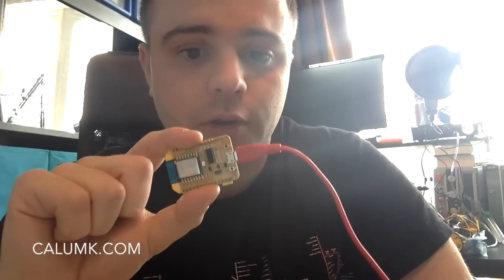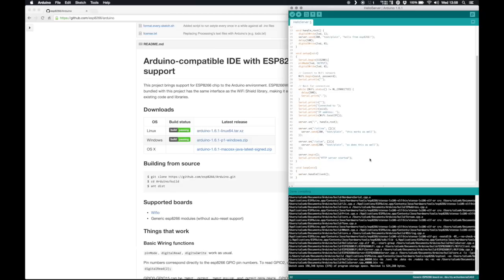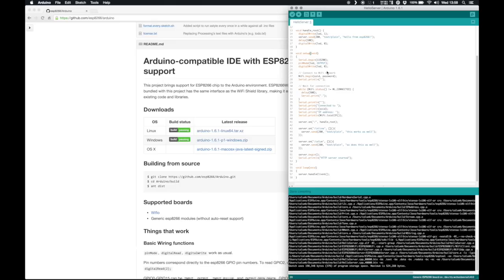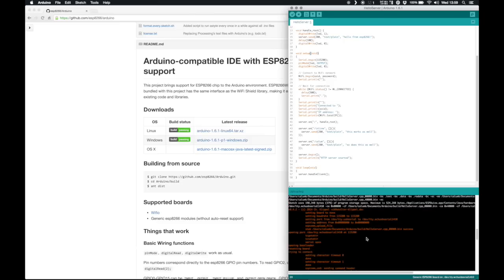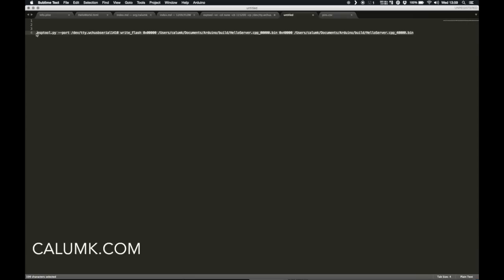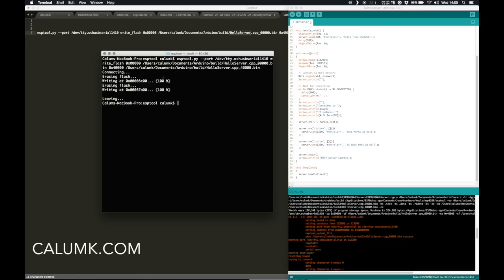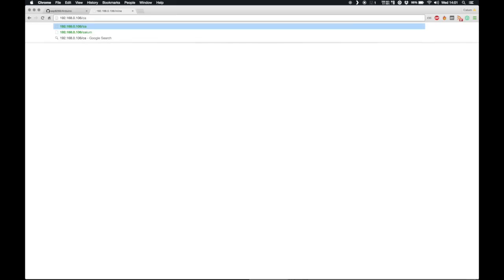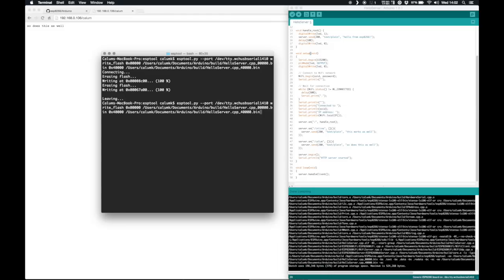Calumk.com - Programming the ESP8266 with Arduino IDE from OSX & esptool.py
How to program the ESP8266 NodeMCU with Arduino IDE

esptool.py --port /dev/tty.wchusbserial1410 write_flash 0x00000 /Users/calumk/Documents/Arduino/build/HelloServer.cpp_00000.bin 0x40000 /Users/calumk/Documents/Arduino/build/HelloServer.cpp_40000.bin

esptool.py --port /dev/tty.[port] write_flash 0x00000 [file].cpp_00000.bin 0x40000 [file].cpp_40000.bin